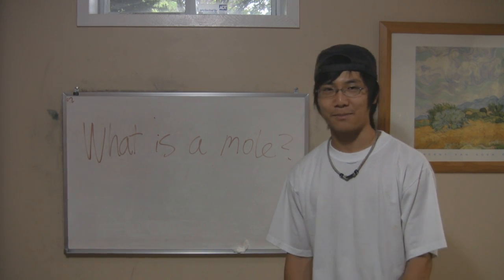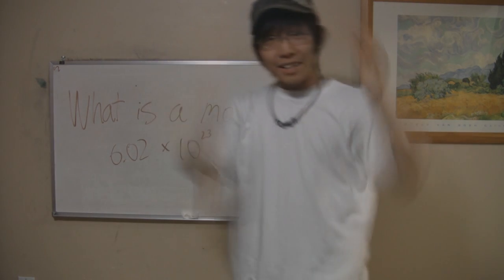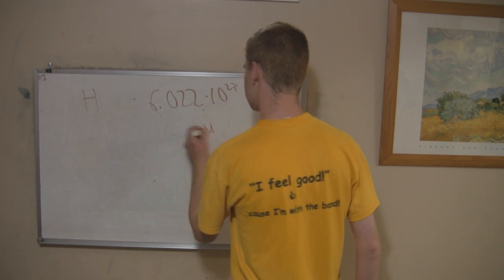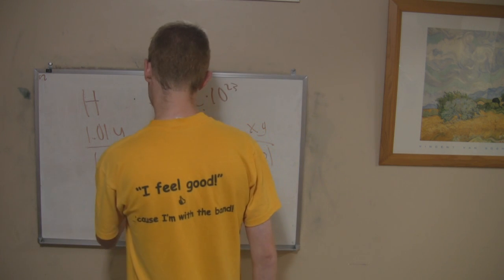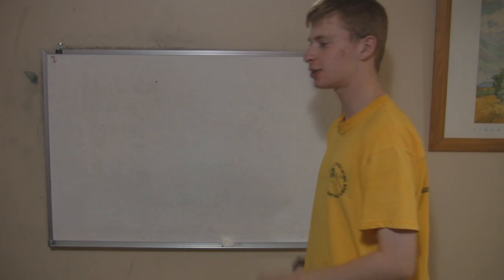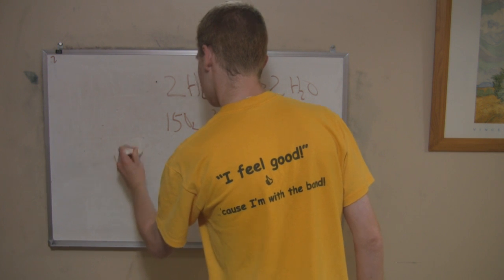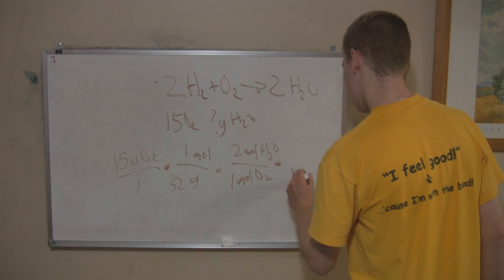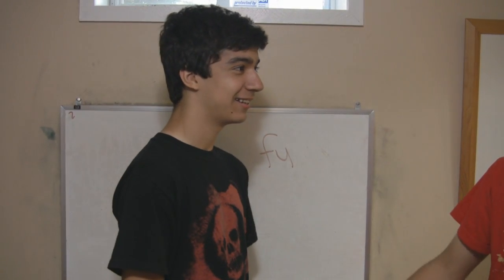Mole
Professor Wang and Korn Special teach the class about moles